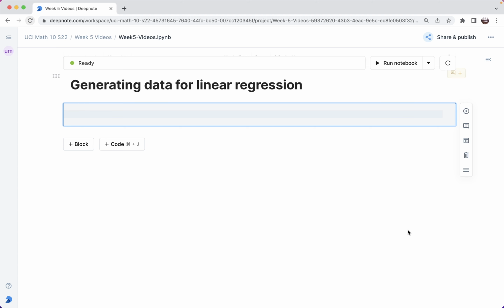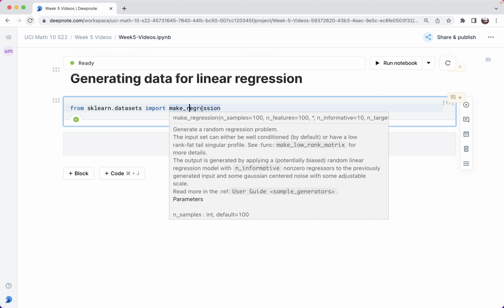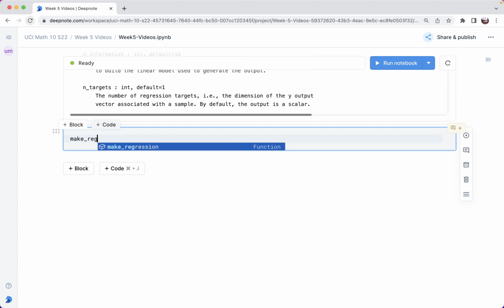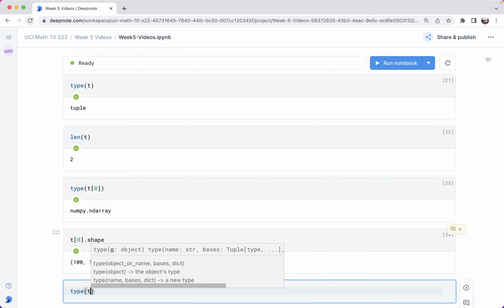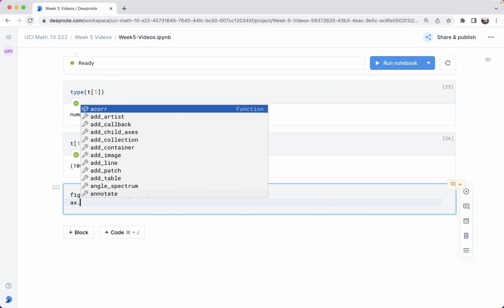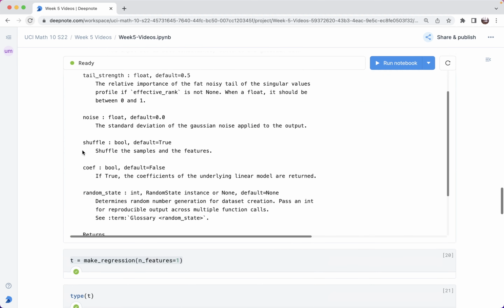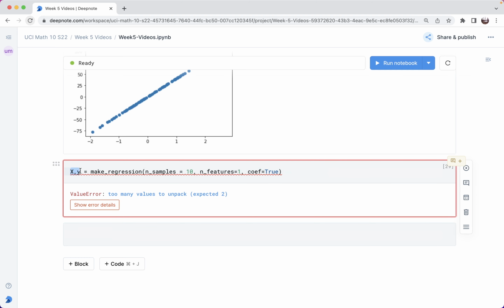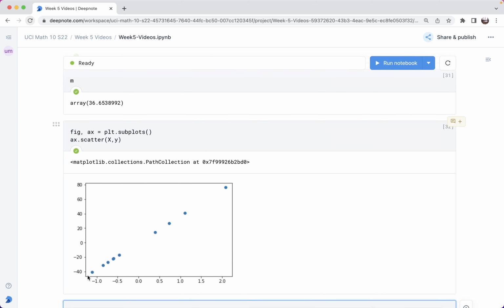Generating data for linear regression